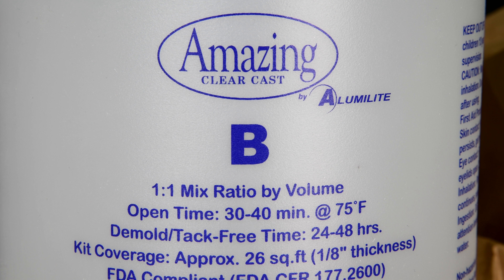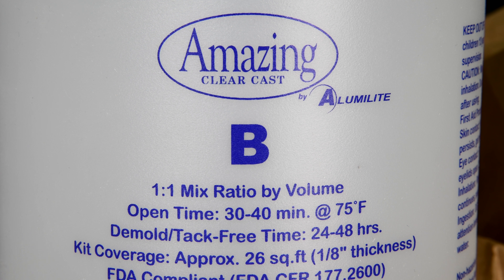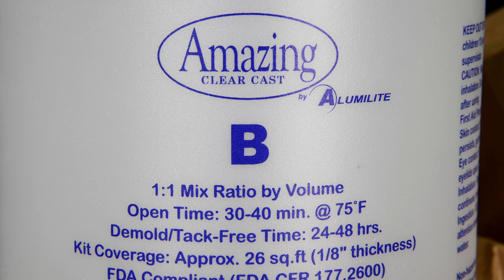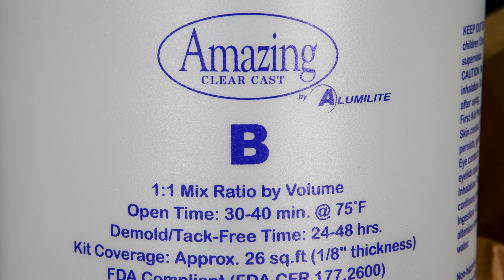My First Alumilite Project - Part 2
I've never used Alumilite before, but have heard a lot of positive things about it.